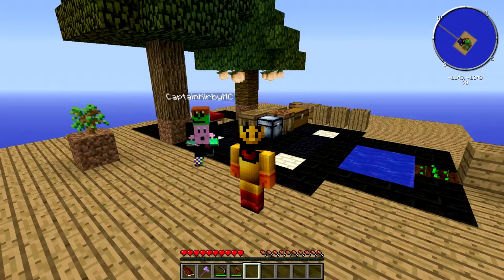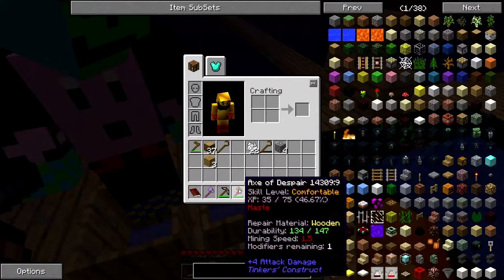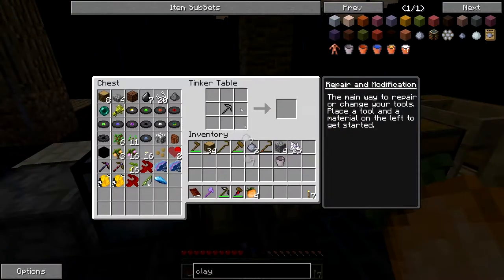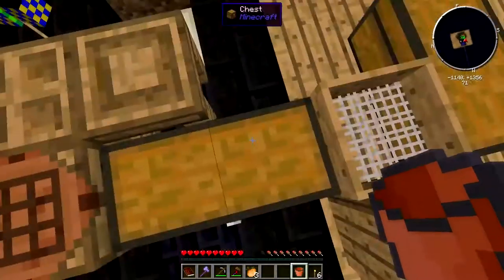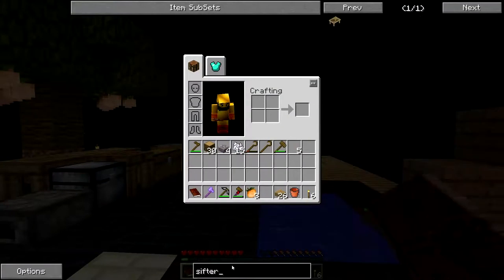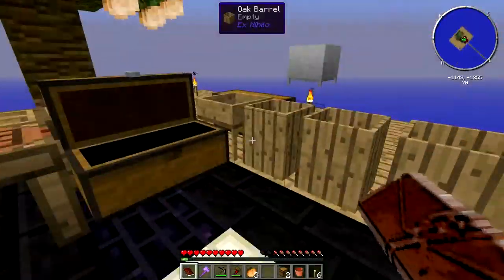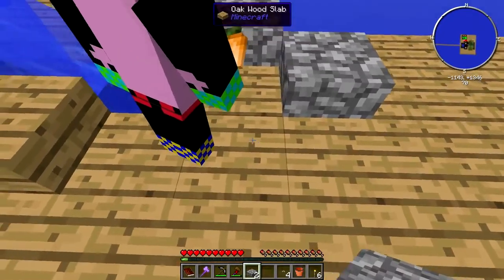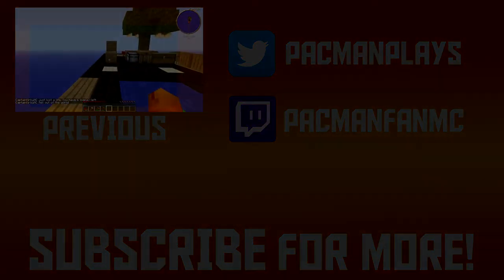Minecraft Modpack - Cobble Gen Constructed!! - Agrarian Skies #3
Today we take the time to build a cobblestone generator and now we have all the cobblestone we ever need!